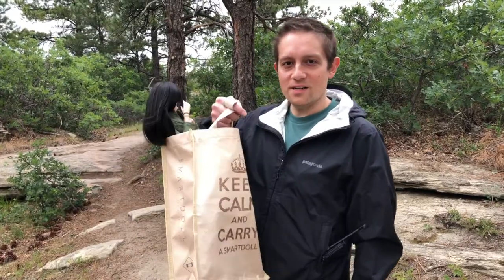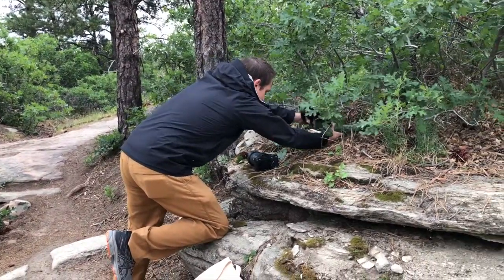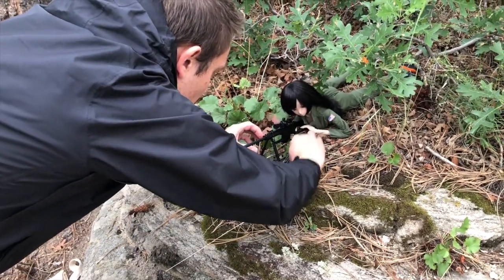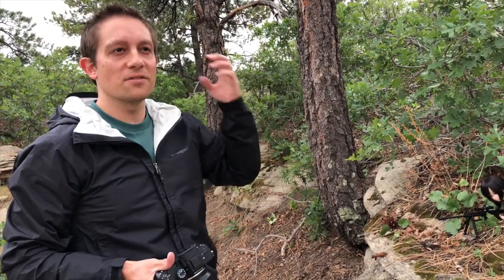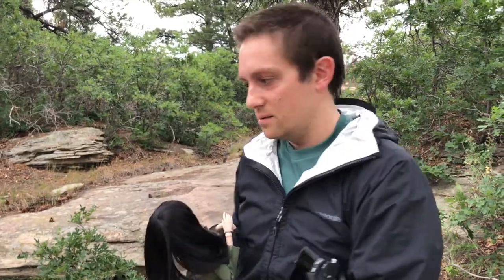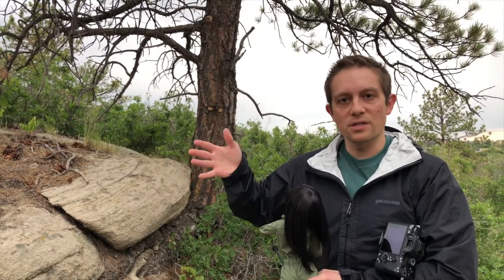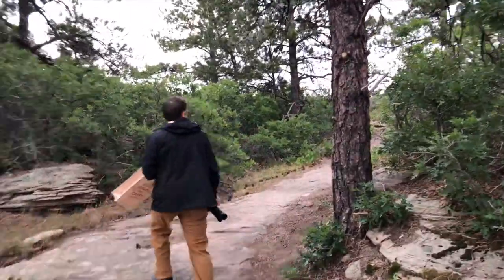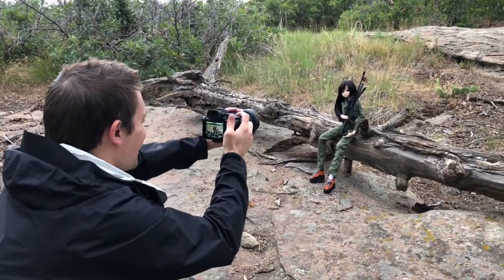Smart Doll Kanata - Sniper Photoshoot & Photo Tips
Hey Doll-friends,
Today I'm taking you along on a sniper themed photoshoot that Kanata has been waiting to do for a while. See how I take my photos and get a few tips for adding interest and variation to your own pictures.